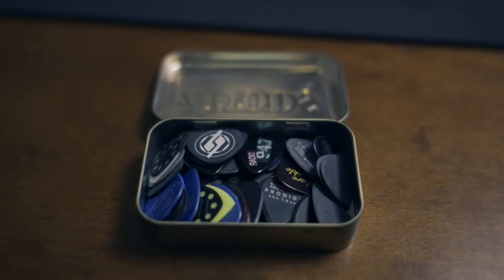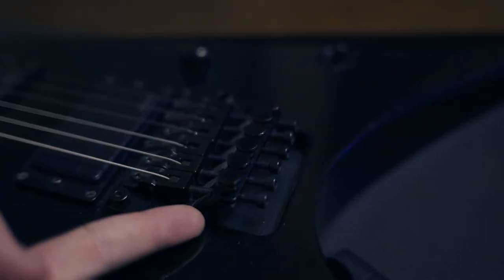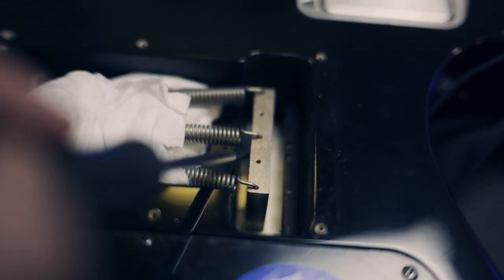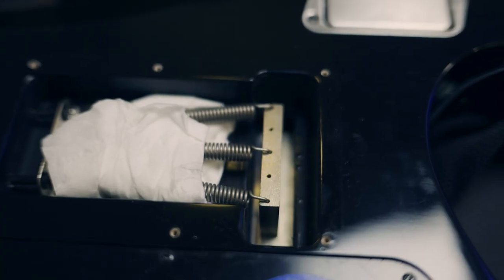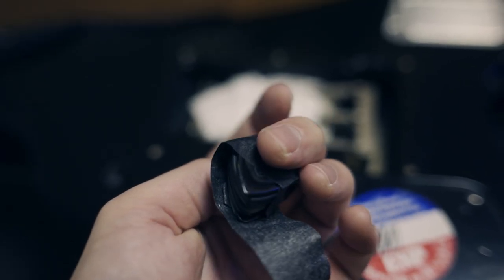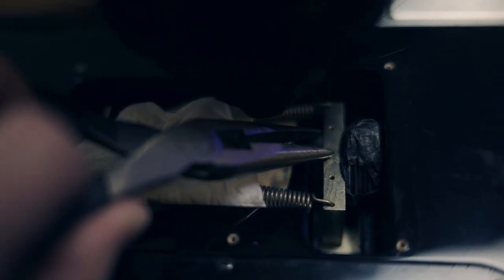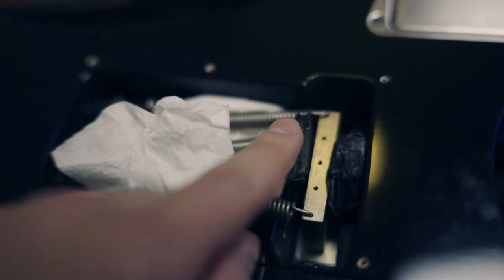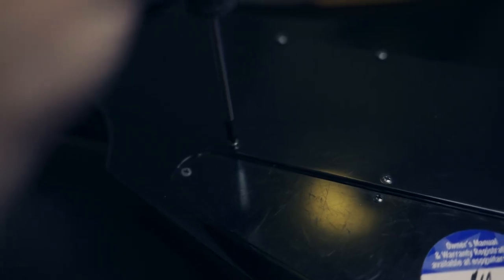How to Block a Floating Tremolo Bridge Without Power Tools or Drilling | Reversible Guitar Mod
Here’s how to block any floating tremolo bridge, whether it’s double/dual locking or vintage style. Take off the back plate and put some picks on either side of the tone block. In this video I demonstrate the procedure with a Floyd Rose bridge, but this also works for the Ibanez Edge, Lo Pro, Fender Stratocaster style floating bridges, and more.

00:00 Block bridge and tools needed
00:12 Reasons for doing this
00:22 Works on all floating bridges
00:28 Summary of steps
00:33 First take off backplate
00:36 Spaces on either side of tone block
00:44 Make sure bridge is correctly setup - different for Ibanez Lo Pro vs. Floyd Rose, Edge, etc.
01:05 Put picks in space towards body edge first
01:36 How to know it’s correct
01:45 Repeat procedure for other side. May need to remove middle spring
02:07 Can add dampening material around springs for high gain playing
02:17 Check bridge is still level
02:26 Replace backplate
02:31 Bridge now blocked in place
02:44 Any questions, comments? Like and subscribe!
02:58 Cat outro

To do this, you will only need some guitar picks, some tape, and the correct screwdriver to take off the backplate to access the underside of the bridge. Make sure your bridge is properly set up beforehand according to the manufacturer’s specifications.

First, turn the guitar around so you’re looking at the back of it. Unscrew the screws on the perimeter of the backplate and save these for reinstallation. Take off the backplate. See that there’s space on either side of the bridge’s tone block, both towards the edge of the body and towards the inner side.

Take some guitar picks and find the right combination of widths to fit the space that’s on the outer side of the bridge tone block. Once you find this, tape the picks together and slide them into the space.

For the inner side of the tone block, you may need to remove or move the center trem spring. Do this and repeat the process with the picks for the inner space.

Optionally you may take some tissue, foam, or other dampening material to help mute the springs so they don’t ring when the guitar is played with high gain. Finally, replace the backplate with the stock screws and you’re done.